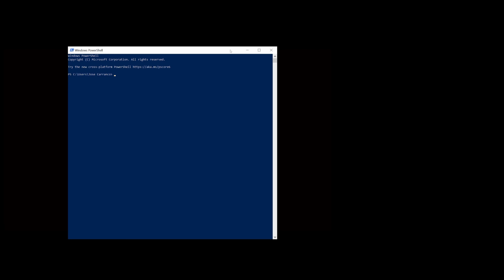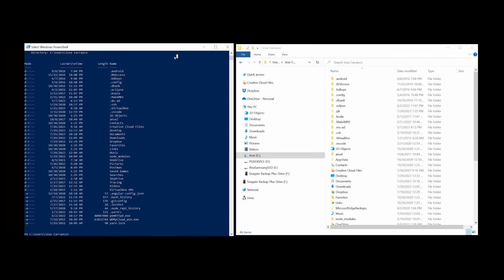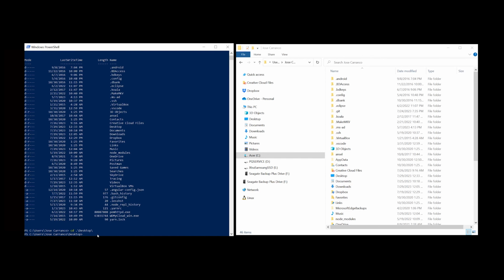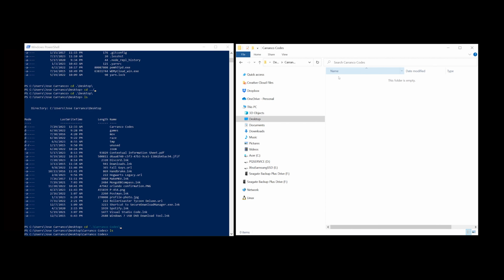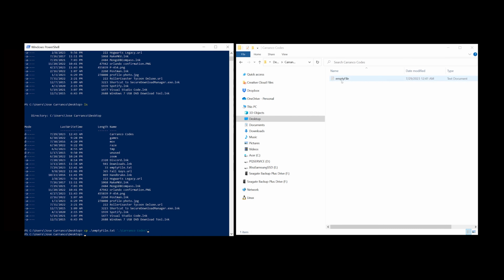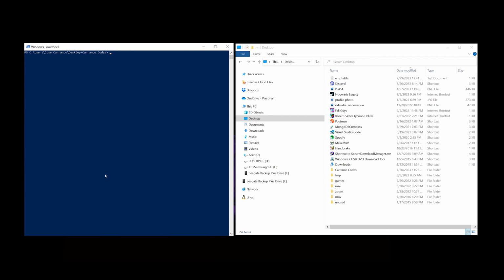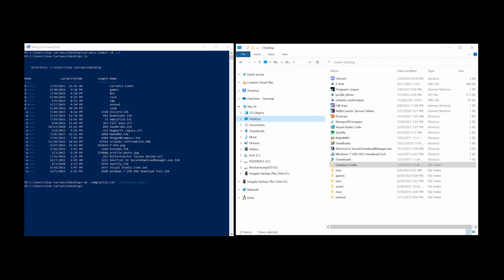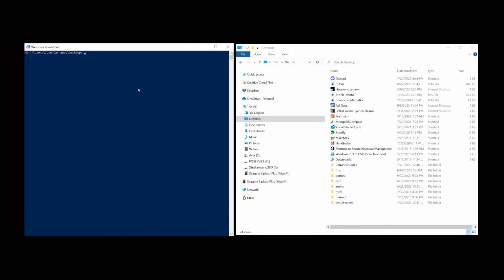Navigating the command line. Commands to get you started using a terminal application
A terminal application can be very useful for developers and allow you to speed up your work. This video reviews 7 commands to help you increase your productivity. These 7 commands are also commands we will be using in our upcoming videos. Feel free to come back and reference this video if you need a refresher as you progress through the roadmap.

🎬 Timeline
0:00 - Intro
1:39 - ls. List command
1:50 - cd. Change Directory command
3:56 - cp. Copy File command
4:59 - mv. Move File command
6:17 - mkdir. Make Directory command
6:46 - clear. Clear command
7:14 - exit
7:44 - GitHub Resource